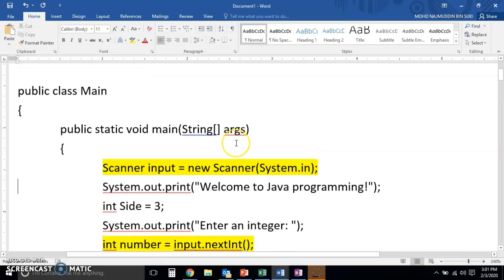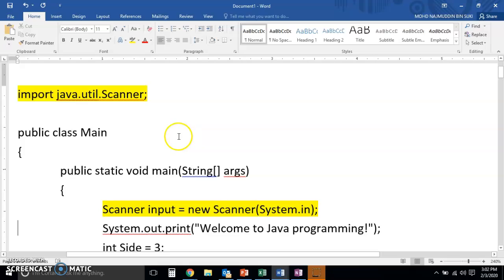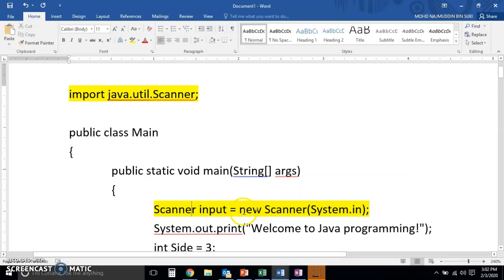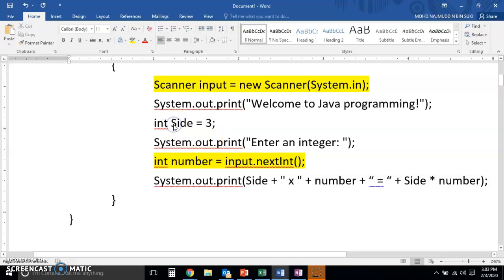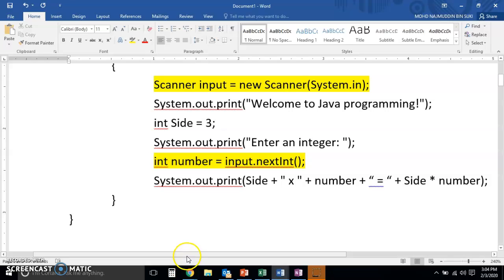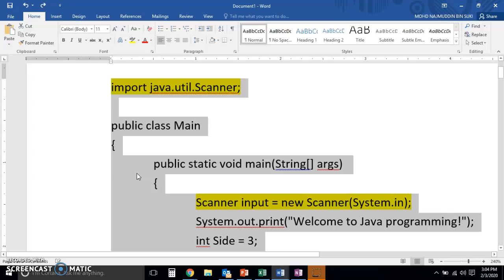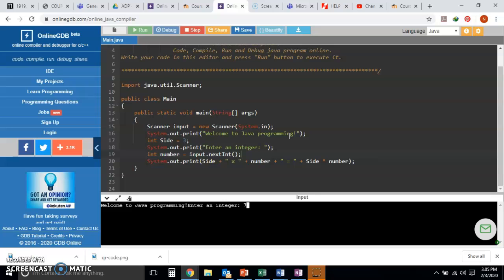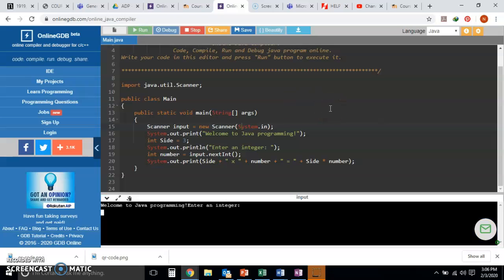Basic input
Basics of input and simple arithmetic